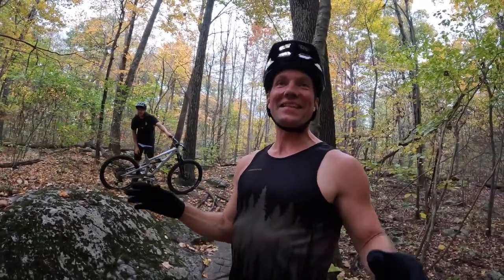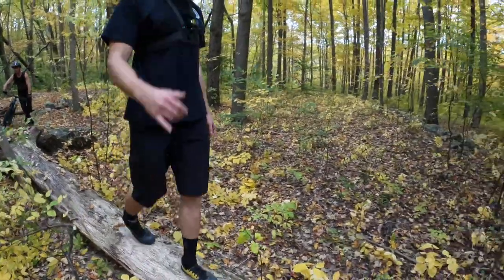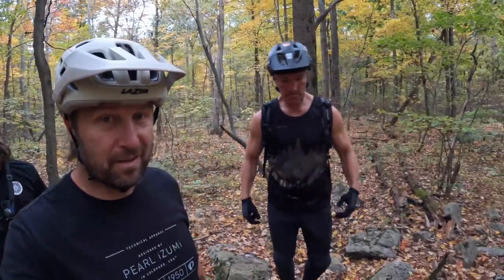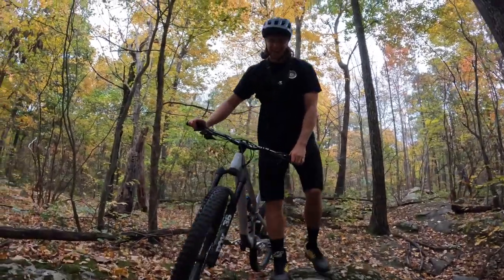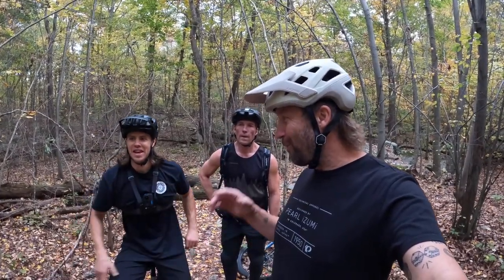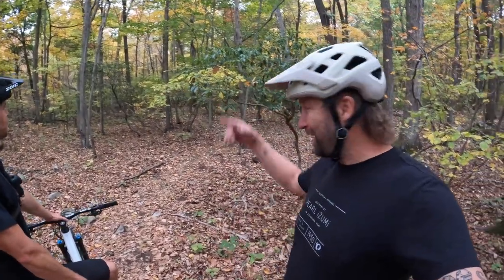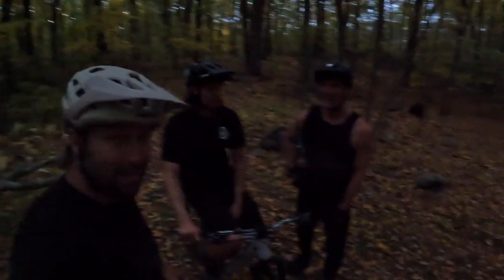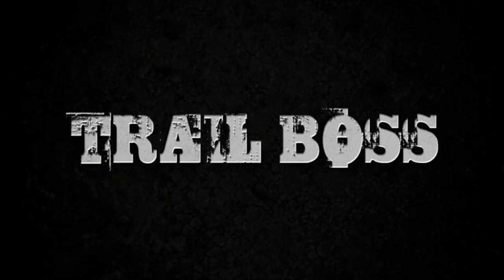Introducing a West Coast rider to our favorite East Coast tech trail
Join us December 17-18 for our LAST group clinic of the season at Jarrod's Place in Northern Georgia.

​@maximillianmitchell4380 is the newest member of the Trail Boss Academy. What better way to welcome him to the team than to take him on one of mine and Lance Trappe's favorite east coast tech trails.  Ride along as we check it out!!